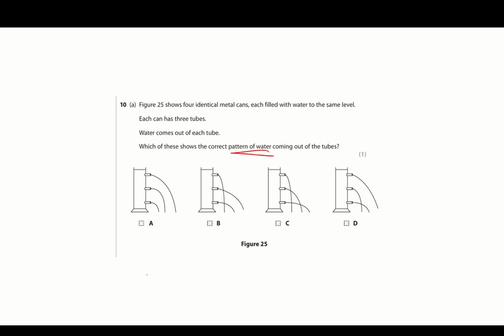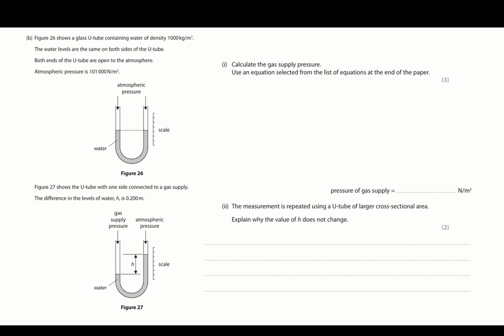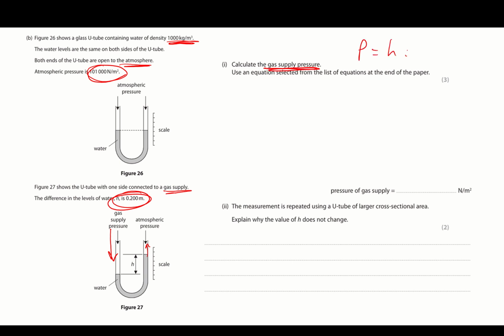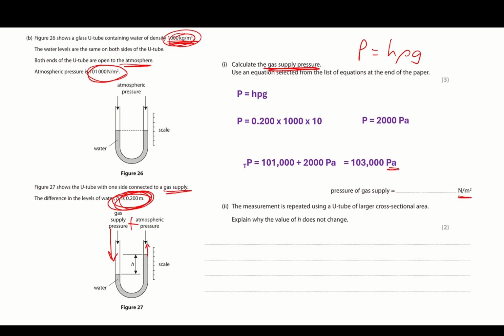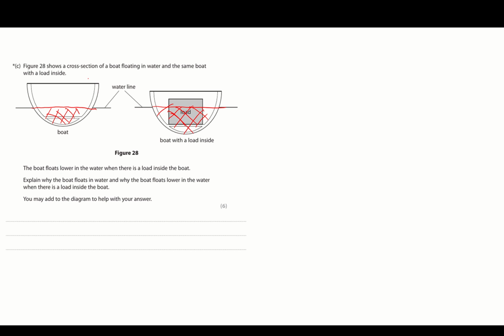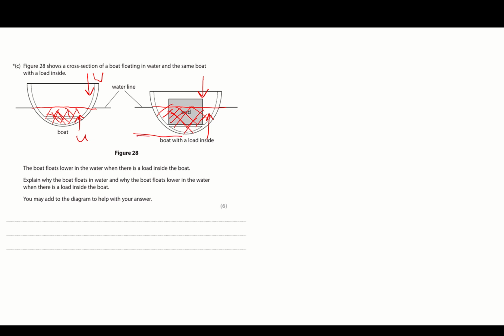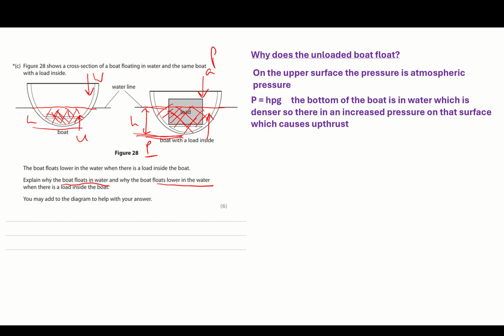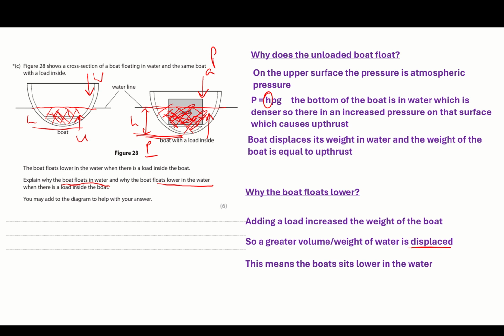Edexcel 2020 Paper 2 HT Q10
Edexcel 2020 Triple Physics Paper 2 HT Q10 - Fluid pressure, floating and displacement 6 marker